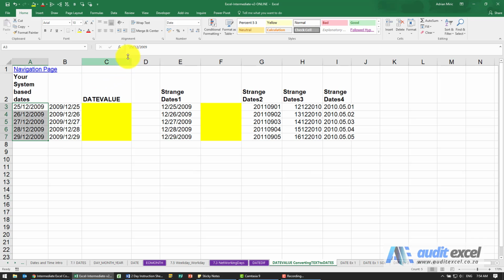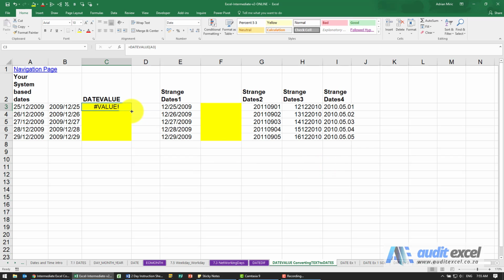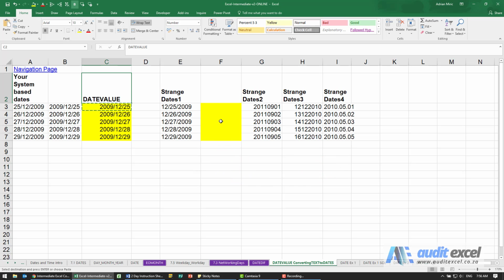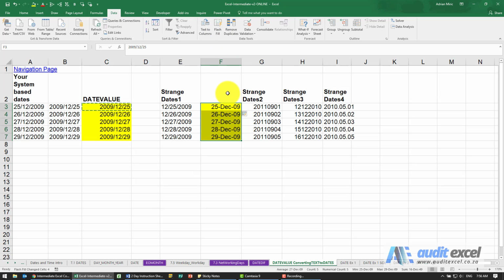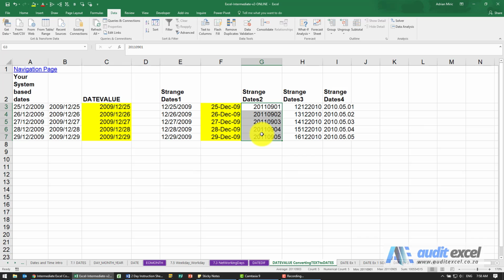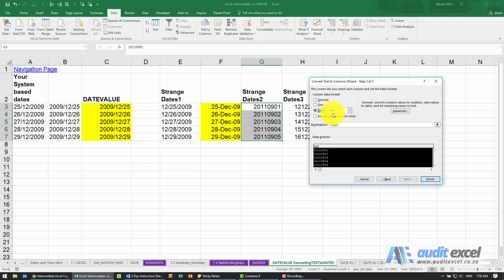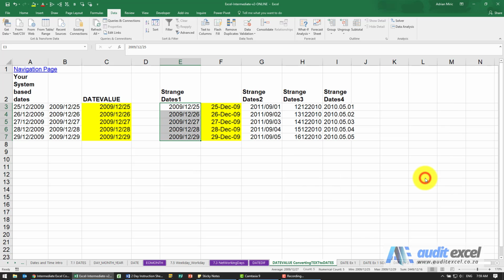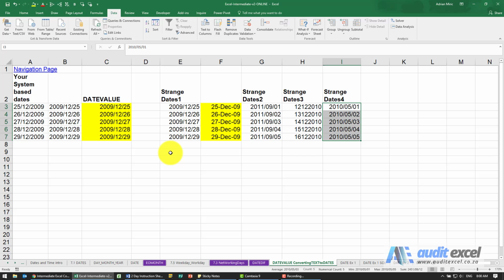3 easy ways to fix Excel date formats/ sorting not working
Three quick ways to fix dates in Excel where they don't allow you to change format, sort or give VALUE errors when you are trying to work with them. Includes how to convert 8 digit number to a date in Excel e.g. 25122018 to 25 December 2018.

⏲Time Stamps

00:00 Fixing Excel where it is not recognizing date formats
00:11 Check to see which dates are recognized and which are not
00:30 Day Month Year versus Year Month Day in on different computers
00:40 Excel function to make Excel recognize dates (1st thing to try)
01:01 DATEVALUE not working- VALUE error
01:54 Use Excel AI to make Excel recognize date formats (2nd option)
02:35 Date format of yyyymmdd (long number)
02:55 Excel date error
03:18 Fix yyyymmdd date format with Text to Columns (3rd option)
04:16 Fix mm/dd/yyyy format with Text to Columns
04:54 Fix yyyy.mm.dd date formats in Excel
05:18 Formula options for date format when DATEVALUE not working